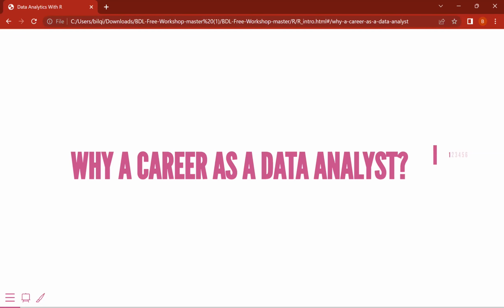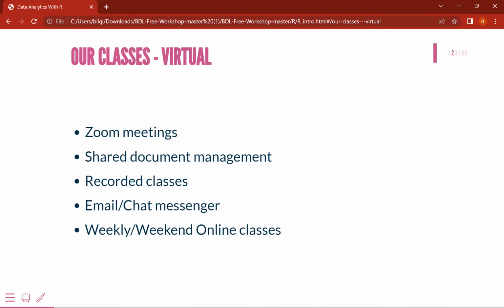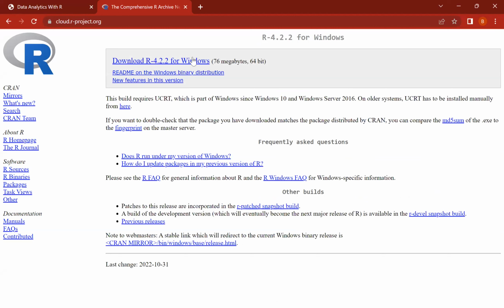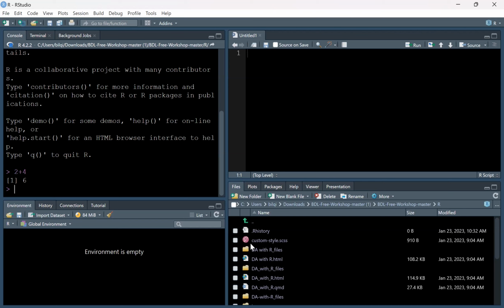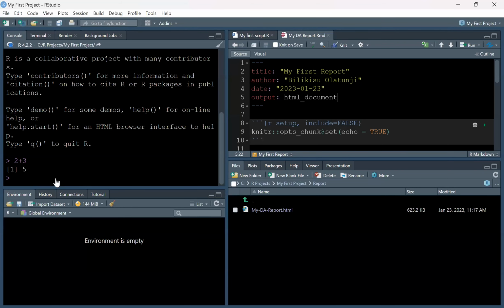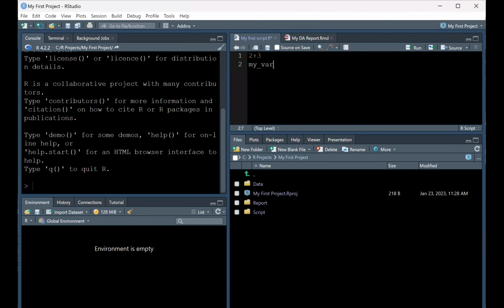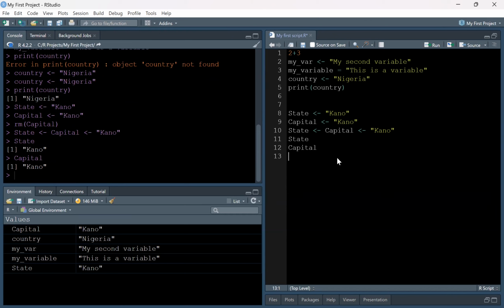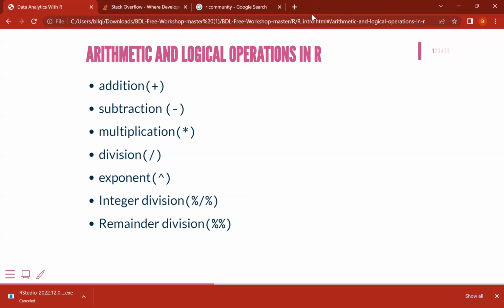Data Analytics with R Cohort 1 Day 1 (Morning)